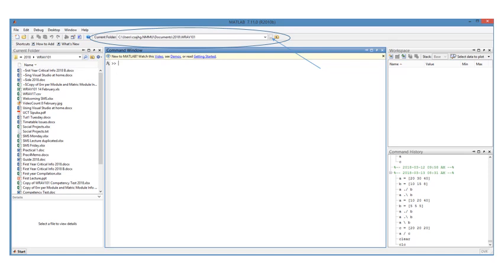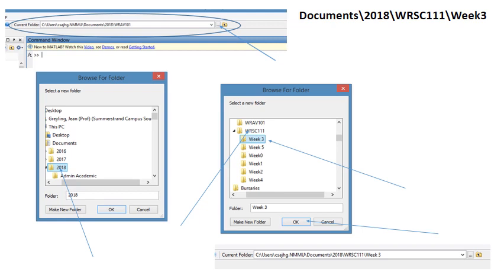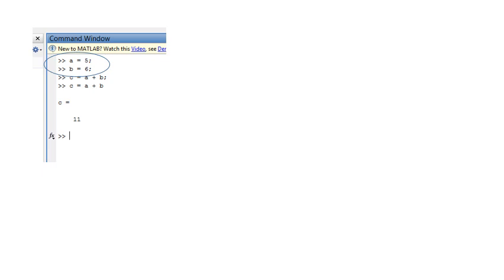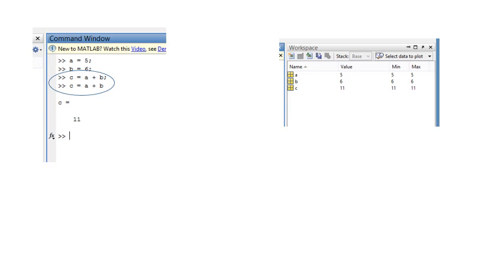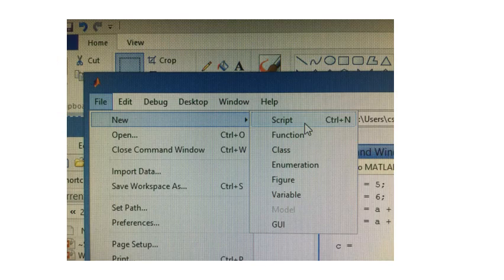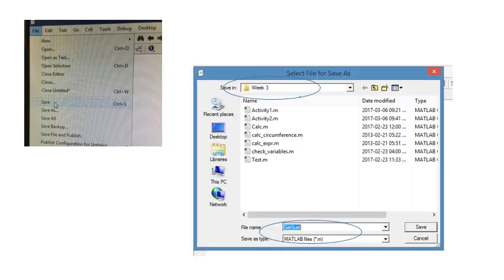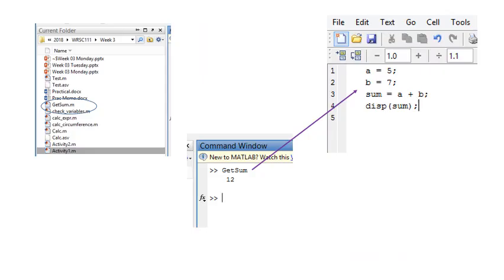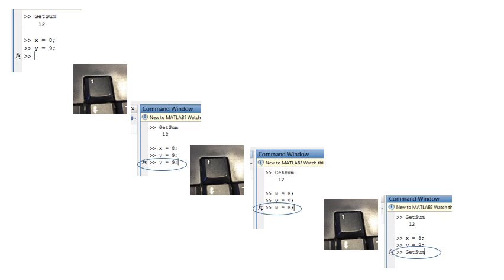Introduction to MatLab software